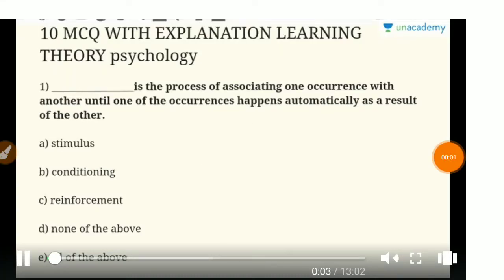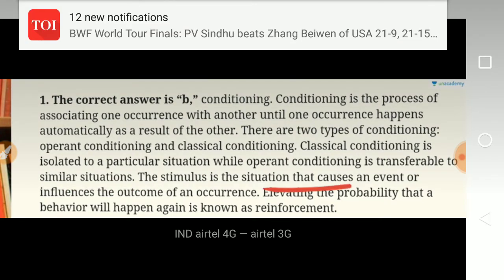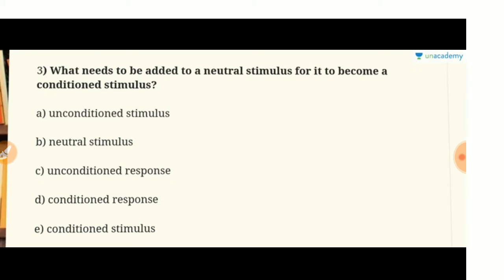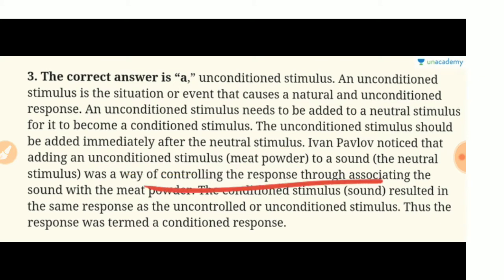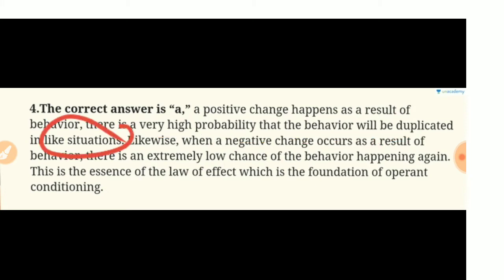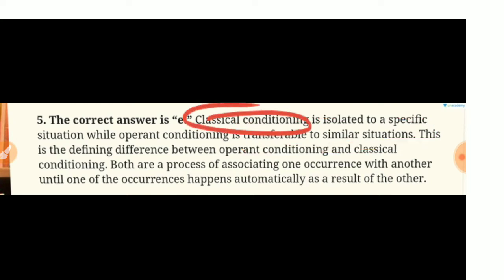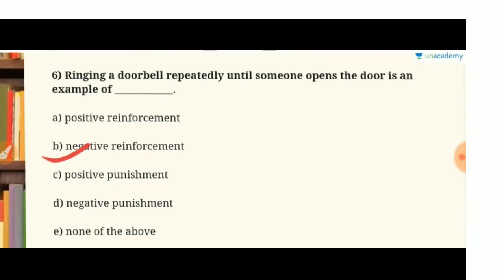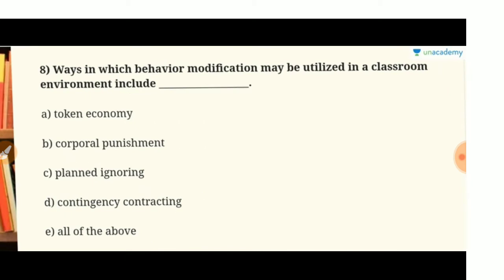NTA NET# Education#Practice questions#Psychology#learning theory